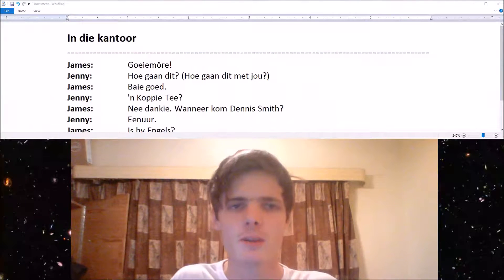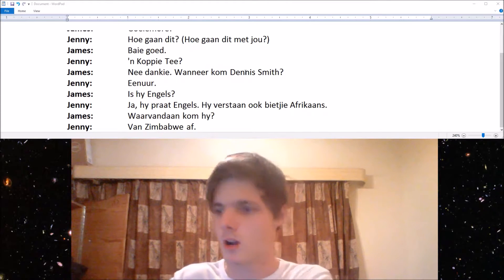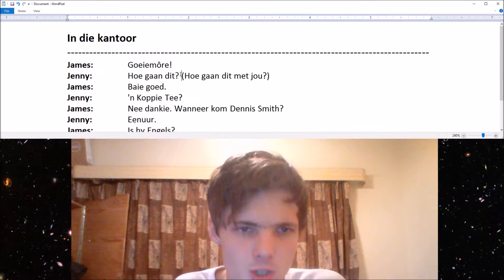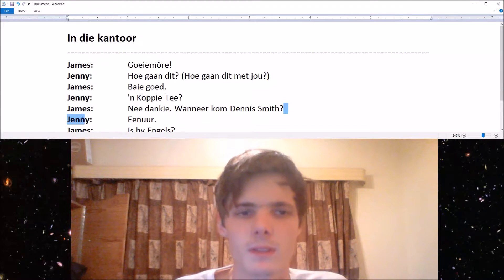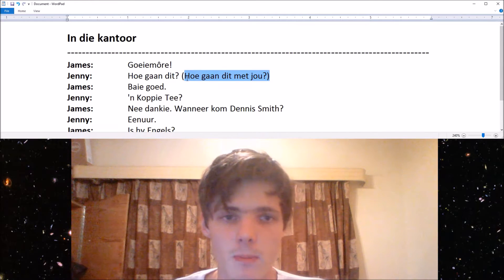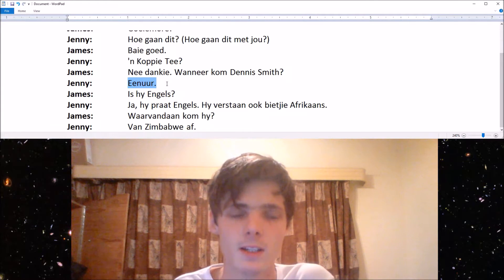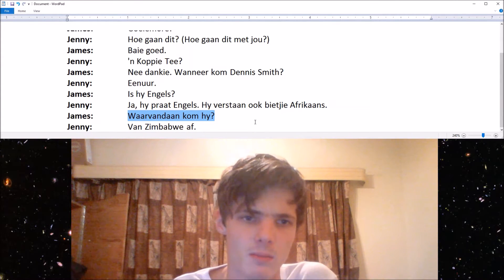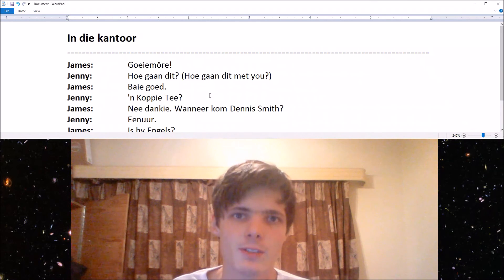Learn Afrikaans: 21 - In die kantoor (Hoe gaan dit)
Hi. In this video we learn some phrases to use in the office in Afrikaans.